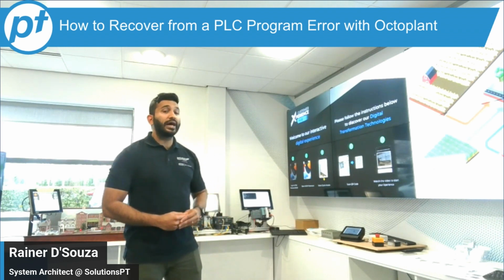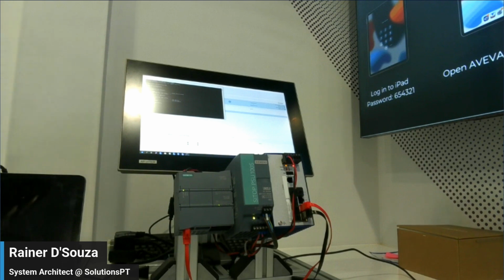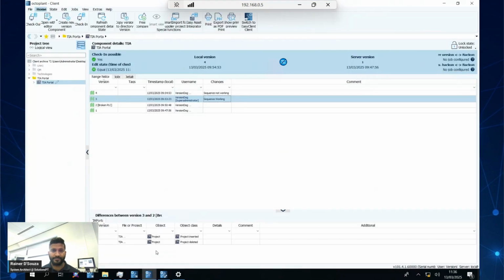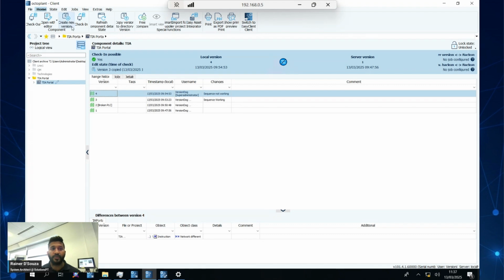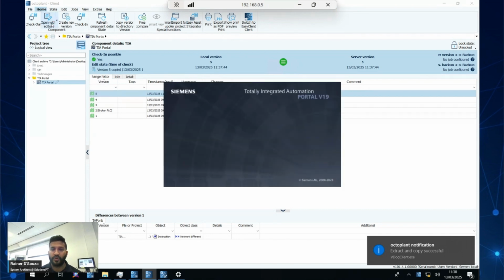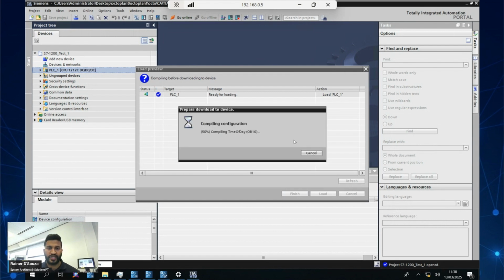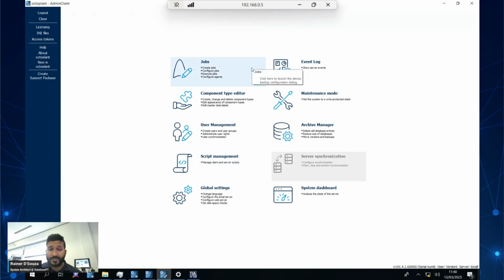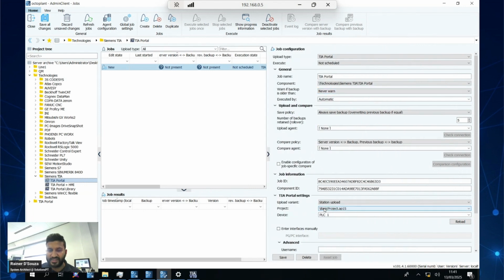Recovering from a PLC Program Error with Octoplant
PLCs are the beating heart of most industrial production processes: so when they go down, it is vital we get them back up and running as quickly as possible. With Octoplant, your PLCs and other IoT devices can be backed up automatically on a schedule, and before any changes are made to facilitate quick rollback in the event of an error. With its powerful version control features, you can examine previous versions of the software running on these devices and easily identify where changes have been made across versions.

In this episode of Tech Bytes, Rainer D'Souza from our Technical Success Team shows an example of using Octoplant to recover from an error introduced into the PLC program, using the Octoplant Demo Rig installed in our Customer Xperience Hub at our Cheadle office!